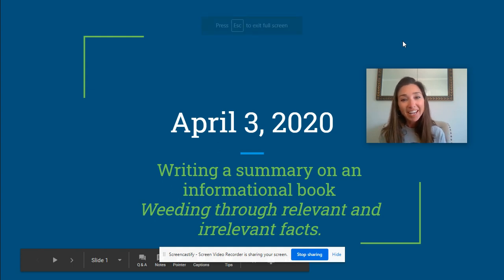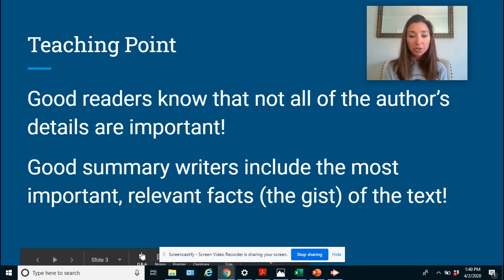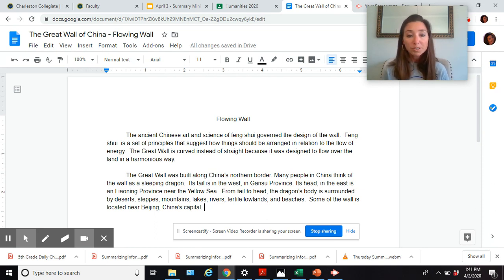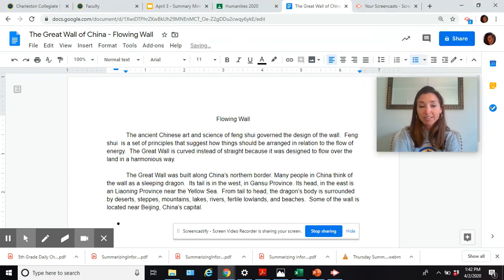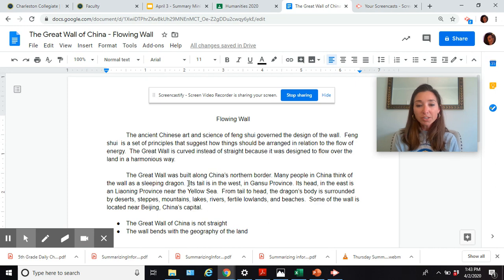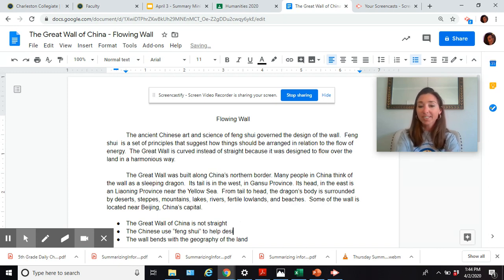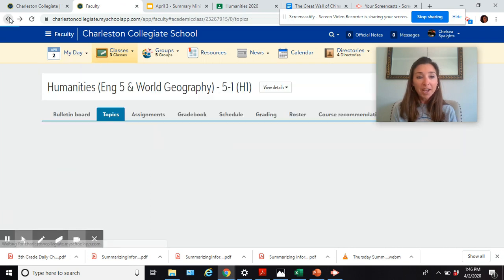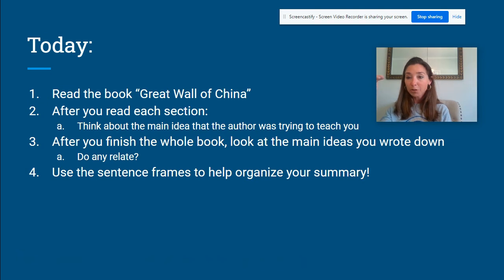Friday - Relevant and Irrelevant Details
Relevant vs. Irrelevant Details